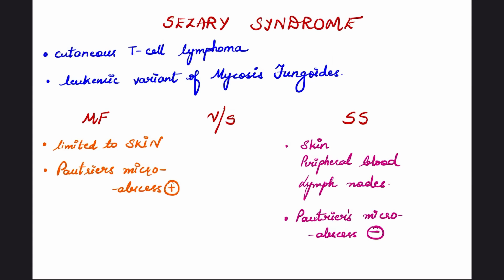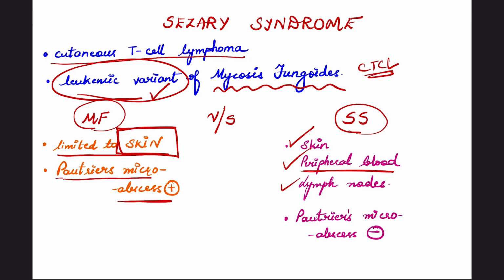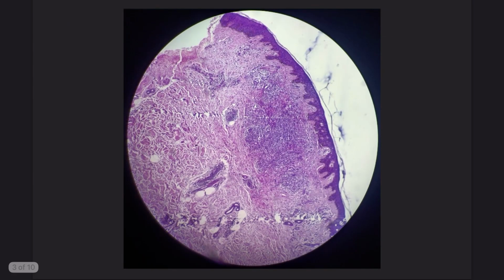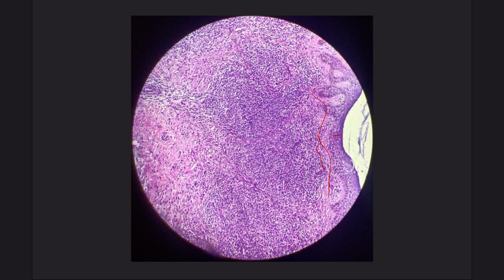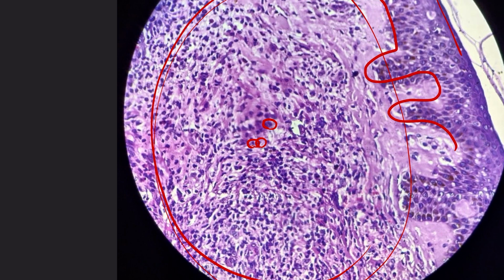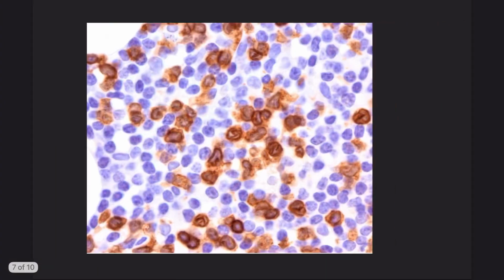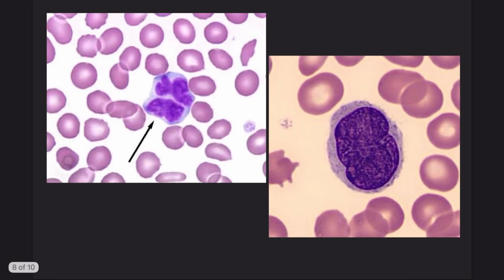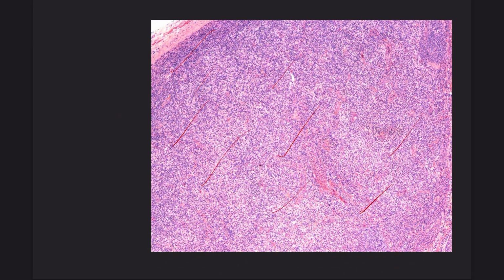SEZARY SYNDROME - Histopathology